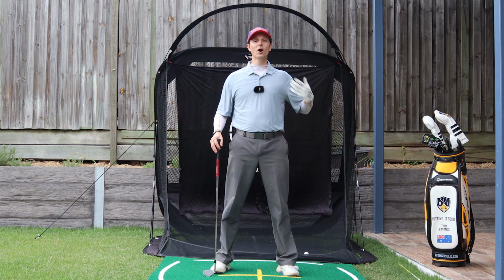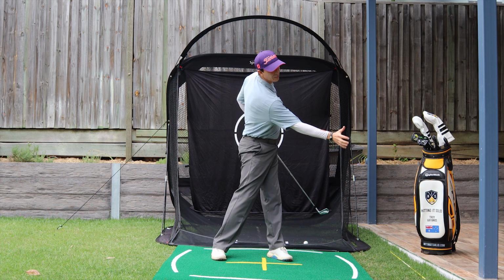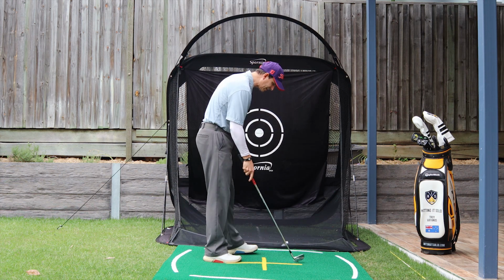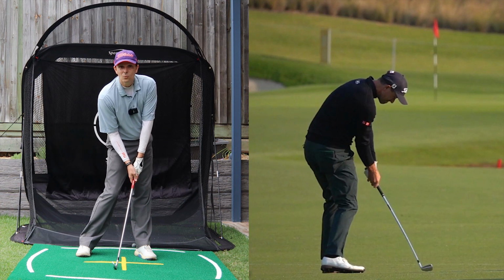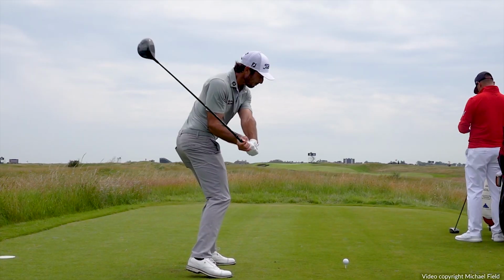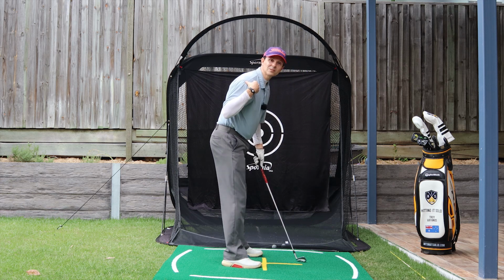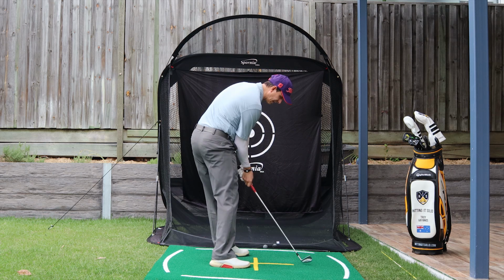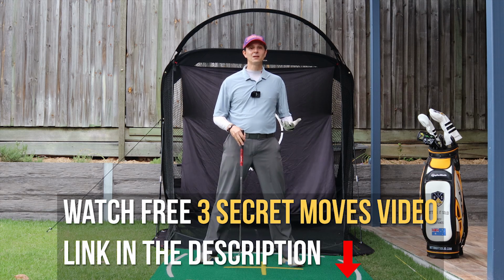Shoulder At Impact Golf ➜ MORE CONSISTENCY & PURE STRIKES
In this video, you'll learn how the shoulder at impact golf moves enabling your golf club the freedom to swing through and strike consistent golf shots. Many golfers are still confused about whether the shoulders should be open, square, or closed at impact. Getting this right is a must for golfers of all handicaps to take their game to the next level.

Many golfers are afraid to have open shoulders at impact in the golf swing for fear of coming down too steep and over the top leading to further problems. But, done right this can be a great way of improving contact and consistency. Practice the drill shown and see what results you get. Move your way up to hitting full shots slowly. Enjoy making a great golf swing and shooting lower scores.

Video Credit: @MichaelJohnField

The # 1 golf training aid I use and recommend teaches you how to load the golf club like a touring professional producing more lag, distance, and consistency in your golf game. Read my review below:

Get pinpoint accurate distances from the flagstick with the best value rangefinder available. The GoGoGo Sport PRO-GS24 rangefinder is what I use to dial in my golf shots with premium accuracy. Find out more below:

GOLF INSTRUCTION: Want to take your golf game to the next level? Check out Troy’s 7 steps to playing better golf and play the golf you’ve always dreamed of.